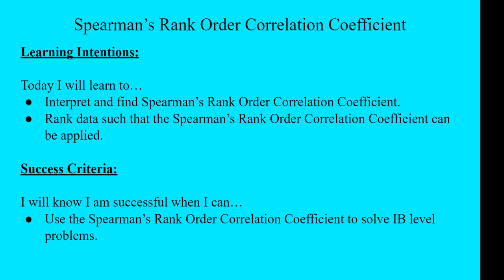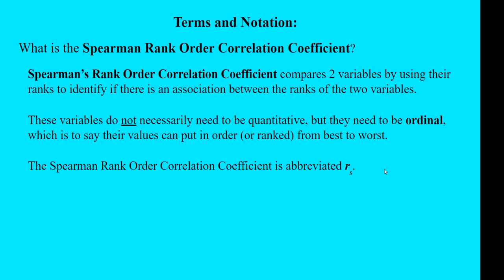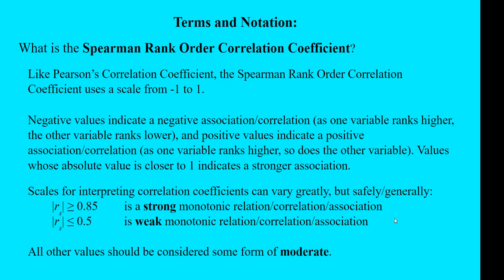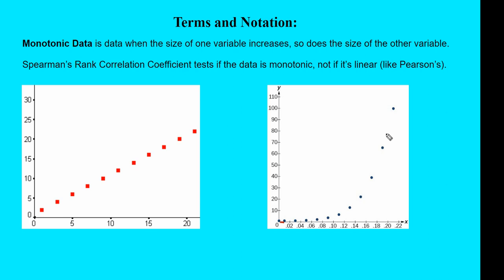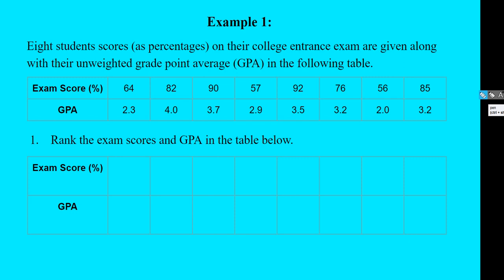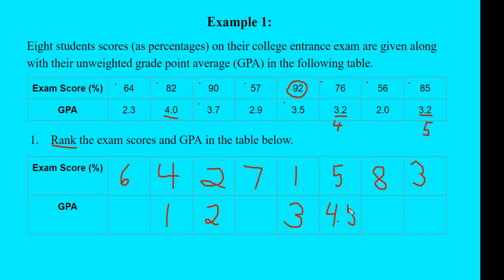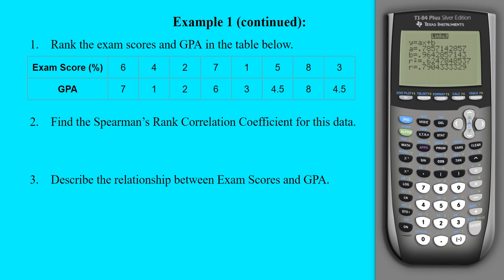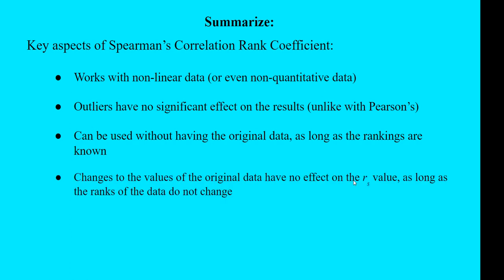IB Math Applications: Spearman's Rank Order Correlation Coefficient